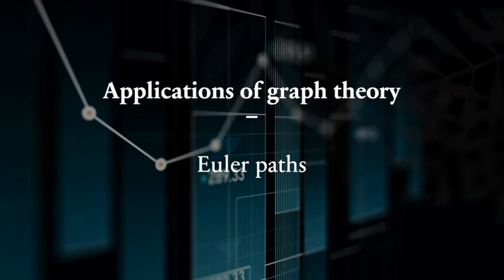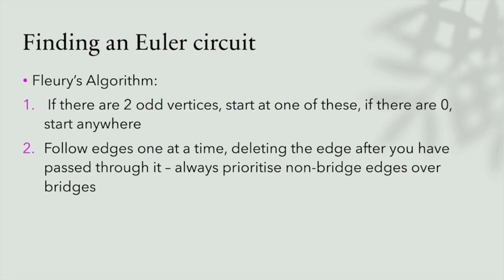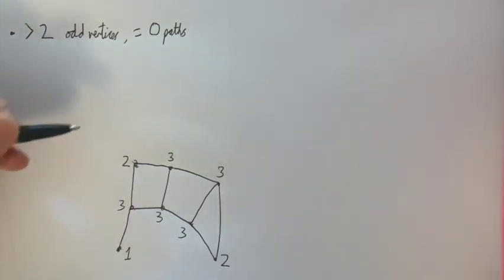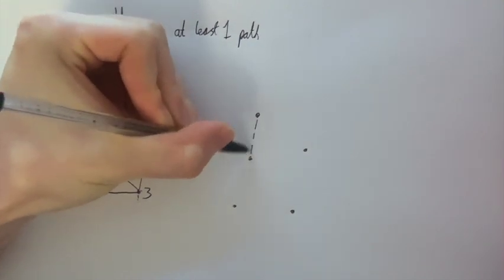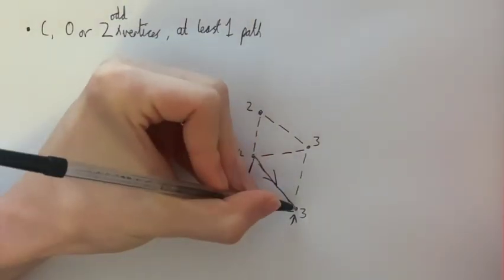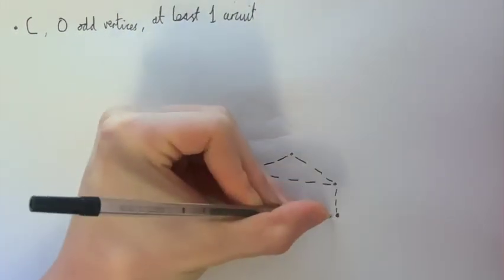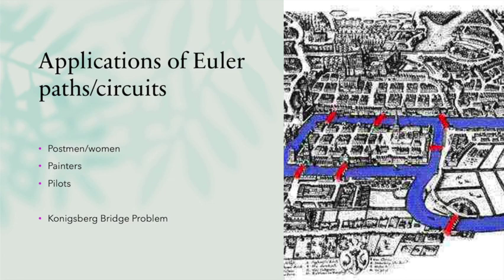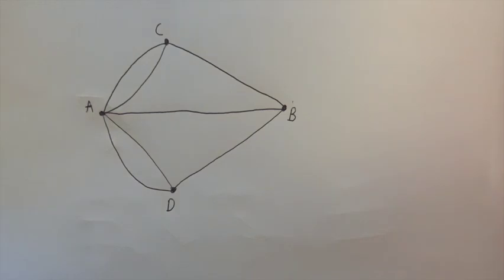Graph theory applications - Euler paths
Here we discuss one of the most prevalent aspects of graph theory and its applications in everyday life